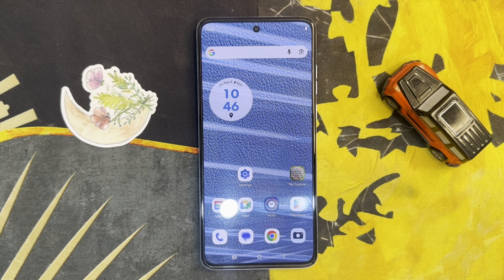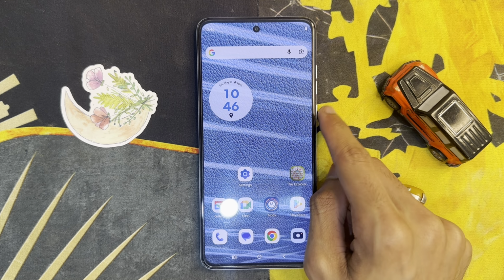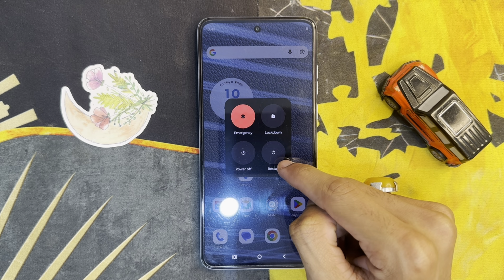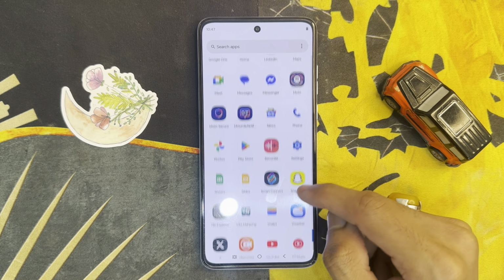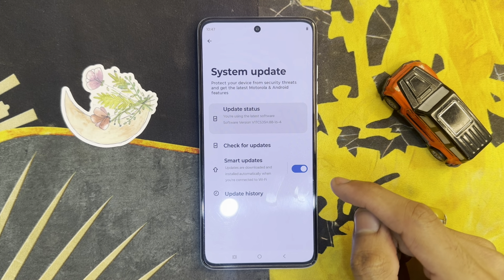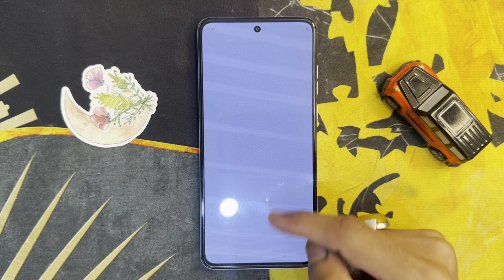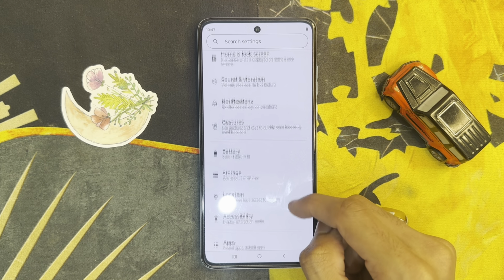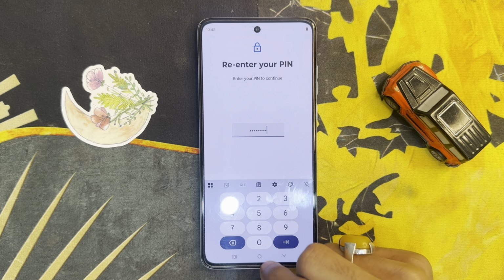Motorola G87 Screenshots Not Working? How to Fix Screenshot Issue Easily